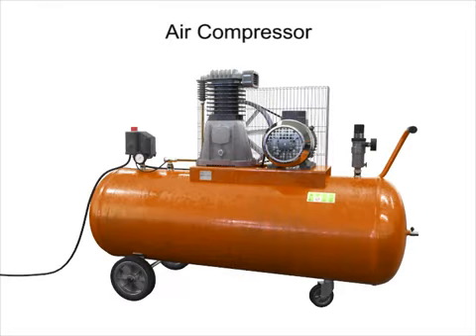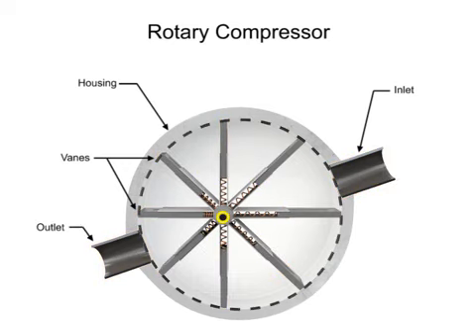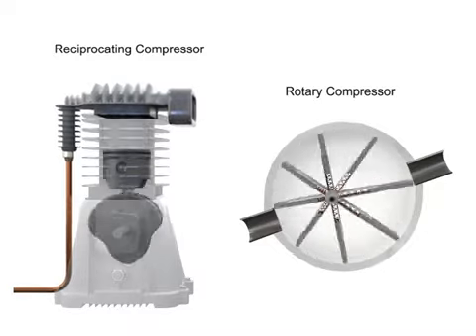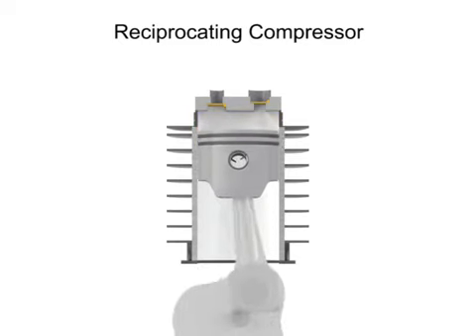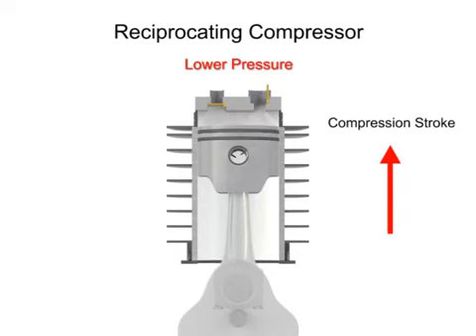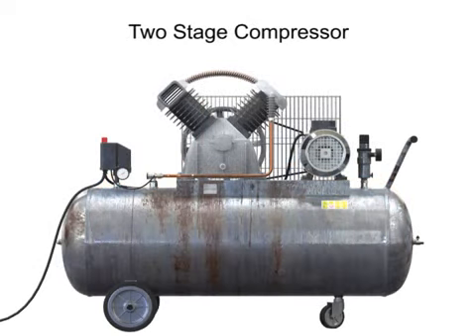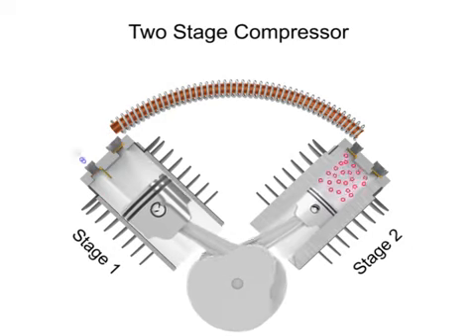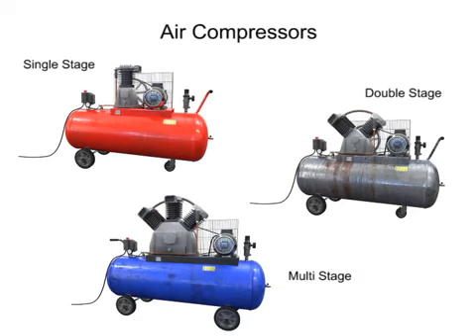The Stages of Air Compression Fluid Air Power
Les étapes de la compression de l'air